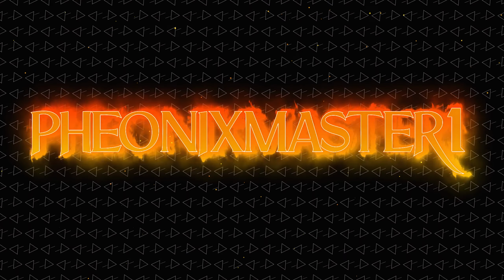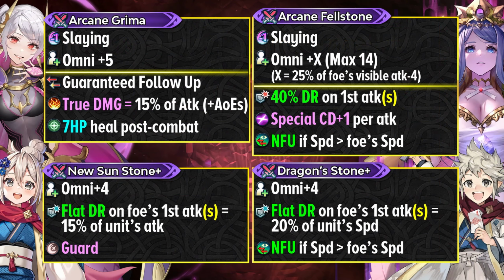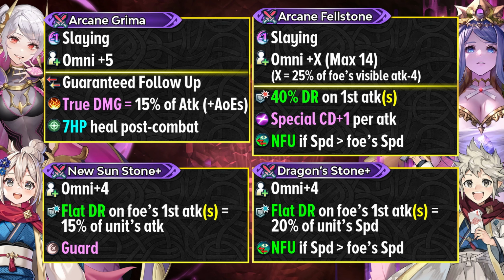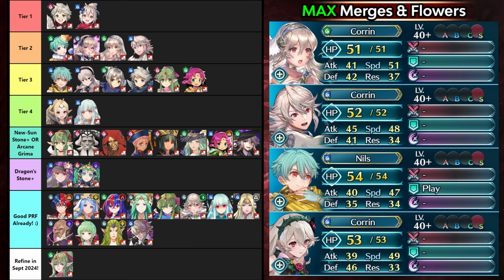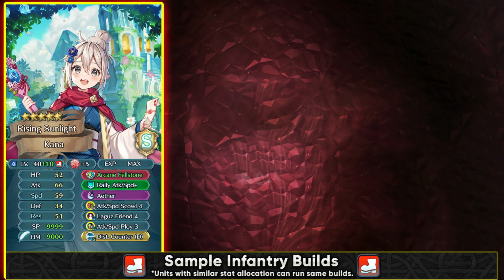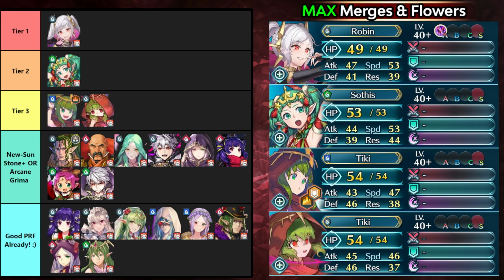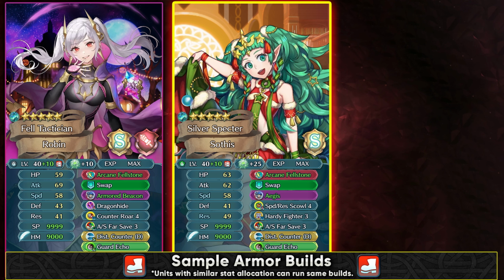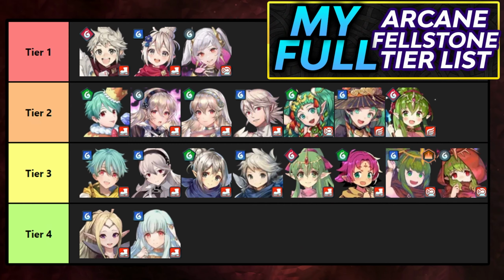BEST ARCANE FELLSTONE USERS & BUILDS - TIER LIST of Fallen Lumera's Arcane Dragonstone [FEH]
We have New units in FEH with Rearmed Lumera & Fallen Banner, which includes Fallen Lumera giving Arcane Fellstone to all other Dragons. I break down all the Dragons in Fire Emblem Heroes and go over the best users and the builds you can run on them.

- 10 FACTS about REARMED HEROES & ARCANE WEAPONS you MUST KNOW

00:00 Arcane Fellstone Vs. Other Stones
05:15 Infantry Dragons Tier List & Builds
10:52 Armor Dragons Tier List & Builds
13:46 Flying Dragons Tier List & Builds
15:00 Cavalry Dragons Tier List & Builds